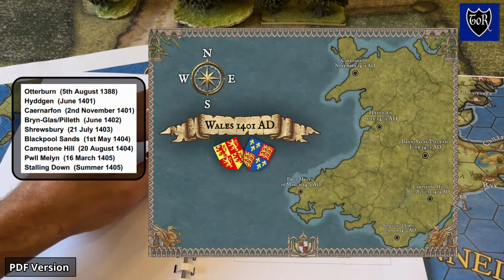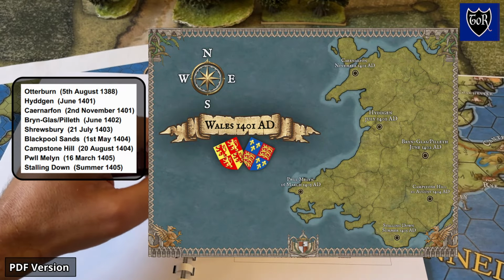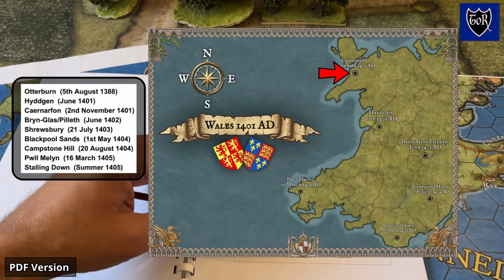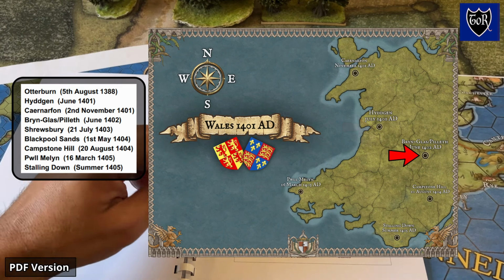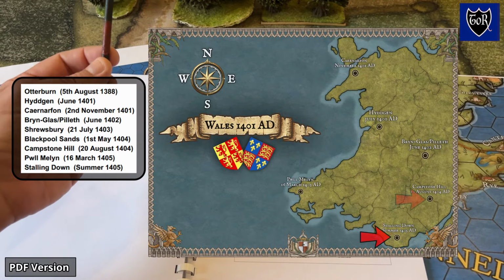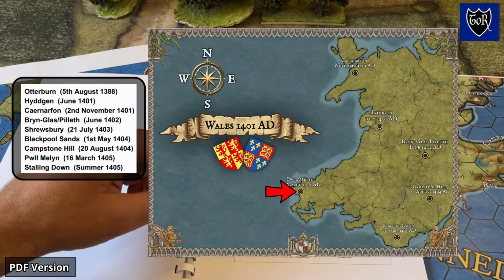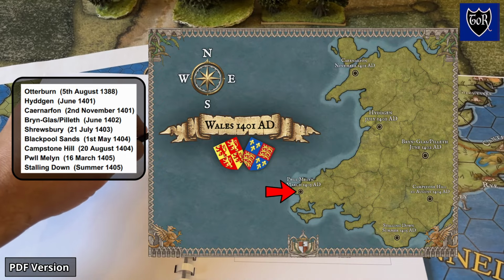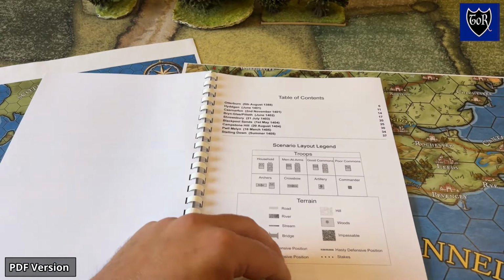BATTLES IN BRITAIN from 1388-1405 AD - Welsh Rebellion (ToR Battle Scenarios supplement.)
Battles in Britain – Test of Resolve Supplement

In this video, we’ll be looking at the Battles in Britain scenario booklet for Test of Resolve. These scenarios focus on the Welsh Rebellion and the battles that shook Britain between 1388 and 1405. I’ve chosen to showcase this supplement separately because it offers something quite different: the chance to refight the Welsh Rebellion as a linked sequence of battles.

To bring it to life, I created a special Welsh map—not to use as a full campaign system with rules, but for aesthetic purposes, to mark out the battles in sequence and see how the rebellion might unfold on the tabletop. We’ll be playing through each of the Welsh Rebellion battles included in the booklet, step by step, and see what outcome history might have taken.

For me, this was an eye-opener. The Welsh Rebellion is a period I wasn’t especially familiar with, and the supplement brings forward battles that often get overlooked, away from the more familiar Hundred Years’ War and Scottish Wars of Independence. It’s a refreshing change of focus, and overall, a great booklet with some truly unique scenarios to explore.

Soundtrack from MANOR LORDS Video game by Slavic Magic
Title: Cunti Simus Concanentes

Music Credits
Background music from Manor Lords – Original Soundtrack.
Original music composed by Elben Schütte & Daniel Caleb Matthee.
Music produced by Pressure Cooker Studios.
Game developed by Slavic Magic (Grzegorz Styczeń).
Published by Hooded Horse.
Soundtrack released by Laced Records.
Official soundtrack purchased through Steam.

Test of Resolve FB page
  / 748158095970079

Chapters
00:00 Cinematic Introduction
00:38 Battle Scenarios Introduction
01:24 Introduction to this volume
02:01 Table of Contents
02:41 Welsh Rebellion Campaign Map
03:45 Additional Rules for Welsh Troops
04:07 Battles
07:36 Conclusion